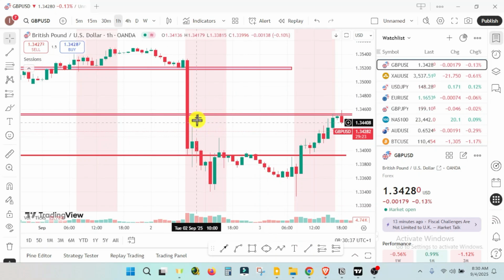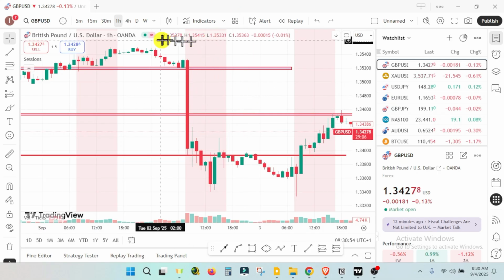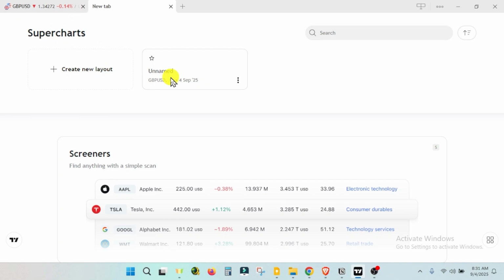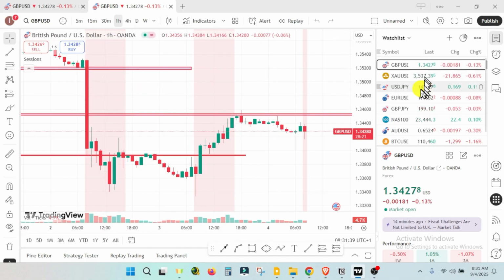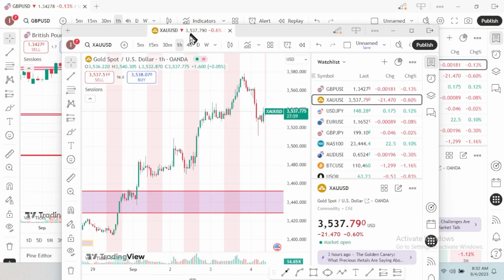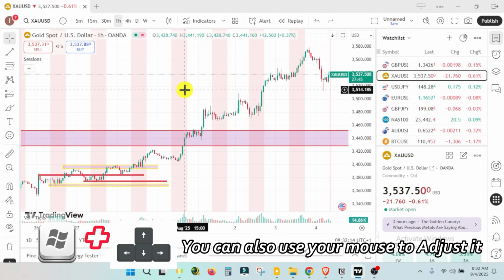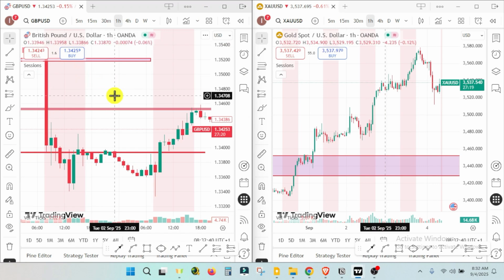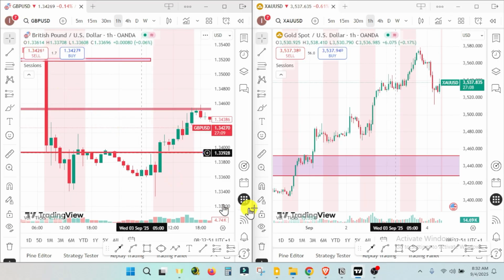How To View Multiple Charts On Tradingview | get multiple charts on tradingview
Want to learn how to view multiple charts on TradingView? In this video, I’ll show you step by step how to view multiple charts on TradingView free and make it easy to manage your analysis. You’ll see exactly how to view multiple charts in TradingView, how to show multiple charts on TradingView, and how to get multiple charts on TradingView.

I’ll also walk you through how to have multiple charts on TradingView, how to open multiple charts on TradingView, and even how to create multiple charts on TradingView so you can compare markets side by side. By the end, you’ll know how to display multiple charts on TradingView without any confusion.